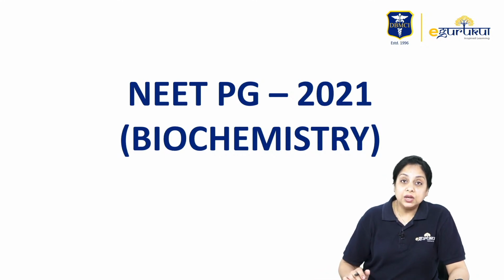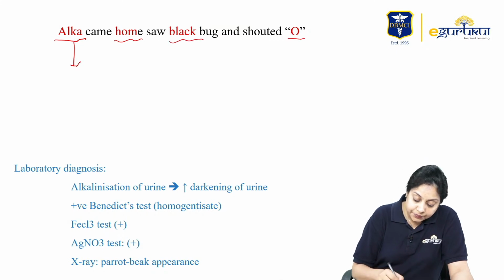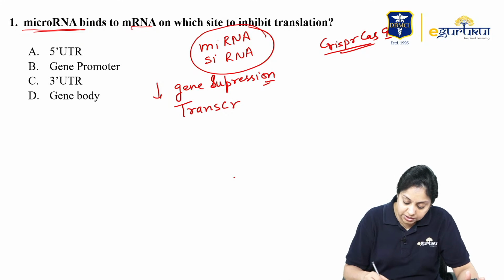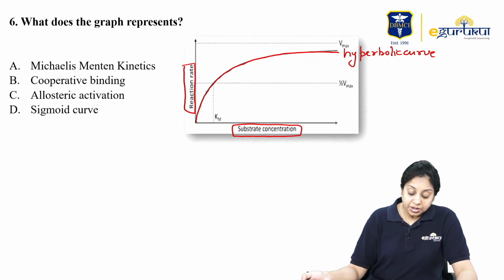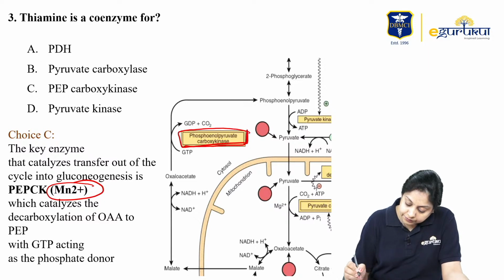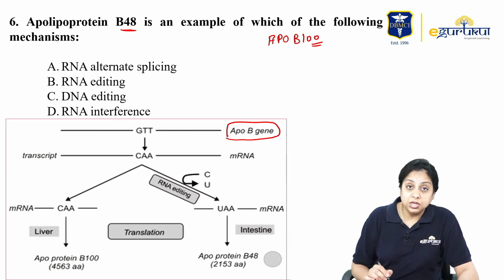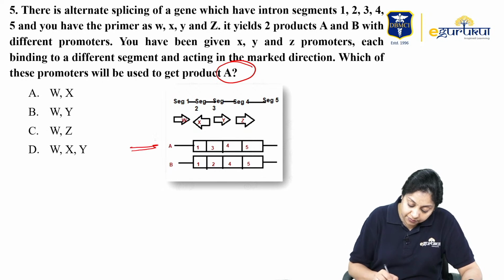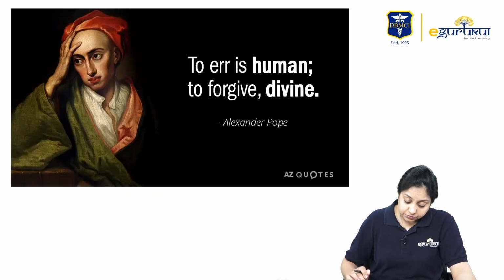Previous year questions from NEET PG & INI-CET by Dr Varsha Gupta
Dr. Varsha Gupta, Biochemistry Guru will discuss Previous Year Questions from NEET PG and INI CET.